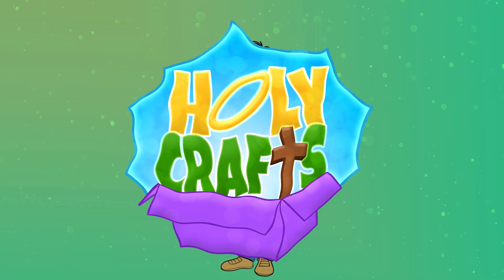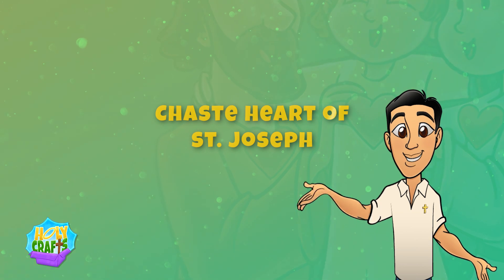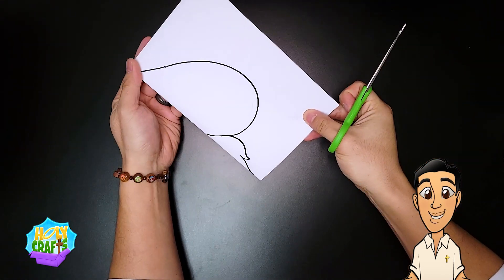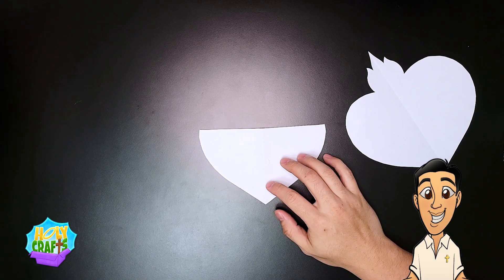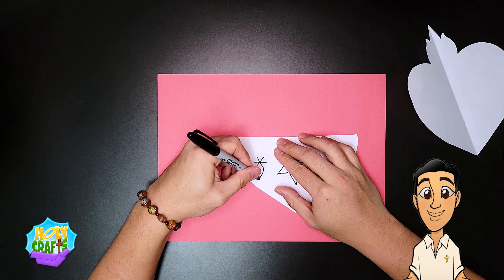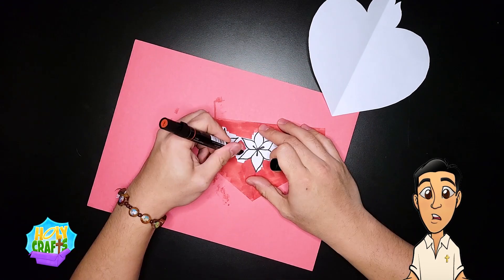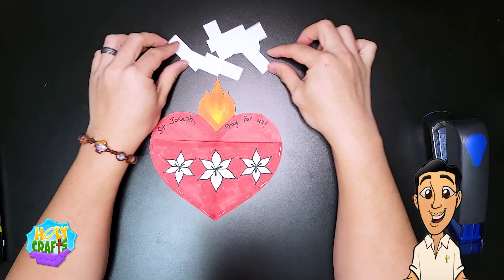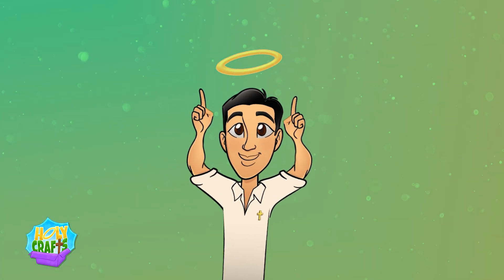HOLY CRAFTS - Feast of St. Joseph - DIY Chaste Heart Prayer Pocket